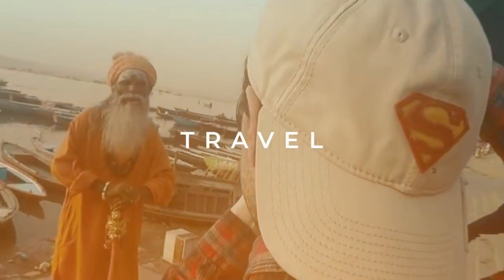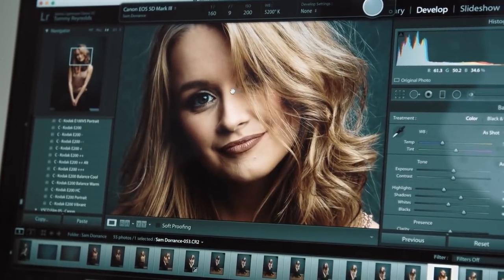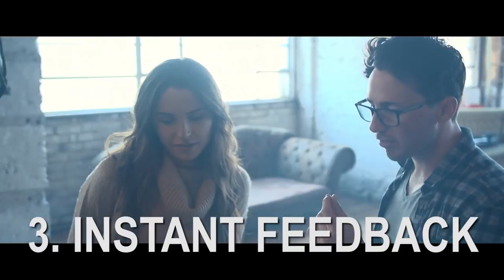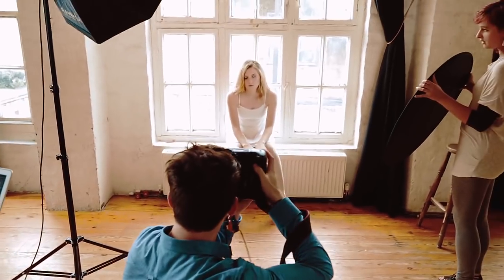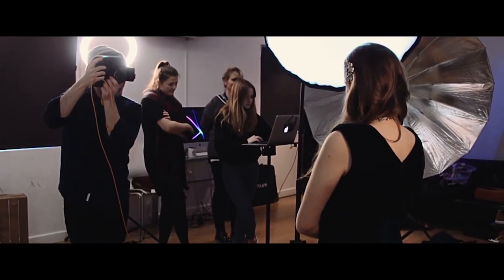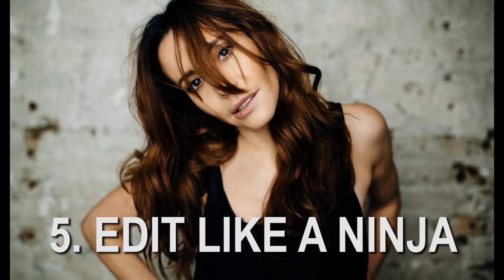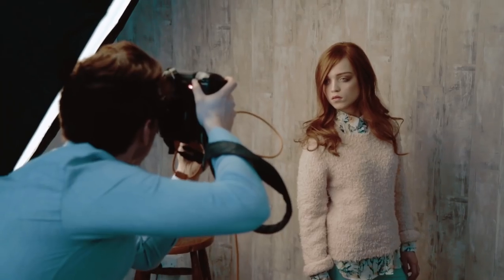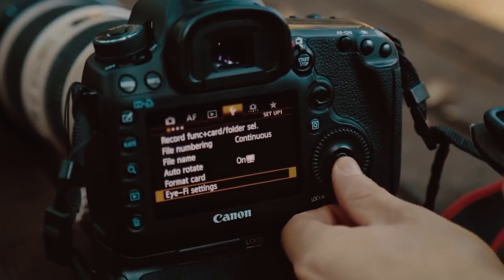5 REASONS TO SHOOT TETHERED - Portrait Photography [2018 EDITION]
Previous Video - 5 Ways To Use A Single Light (Lighting Tutorial)

Hey guys!

Here's my 5 top tips for shooting tethered into your laptop or desktop!

TETHER GEAR
USB Cable
Jerk Stopper
Laptop Stand
EYEFI SD CARD
Zoom H1 Recorder
Smart Lav+ Mic
RODE SC3 Adapter for Zoom H1
Camera Used To Film This Vid
Lens Used To Film This Vid